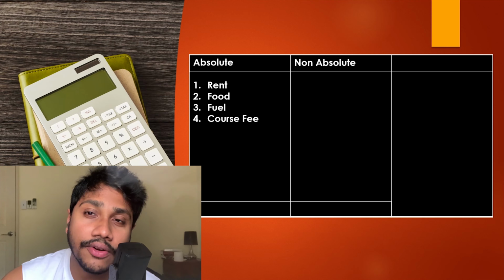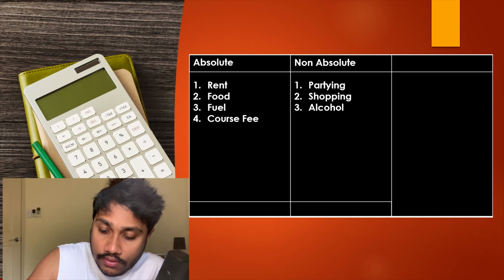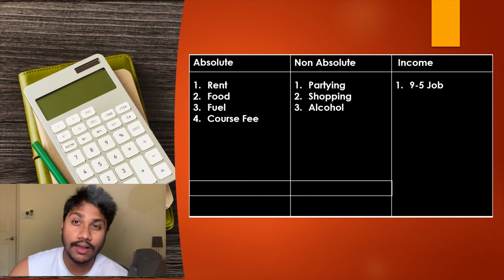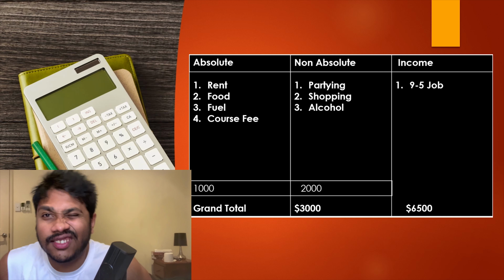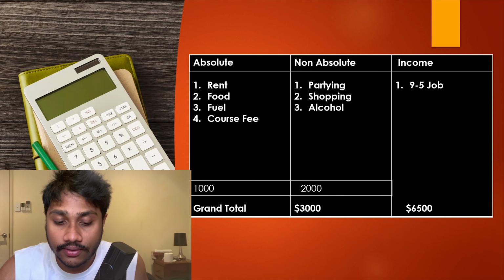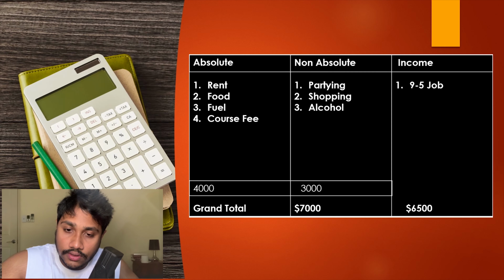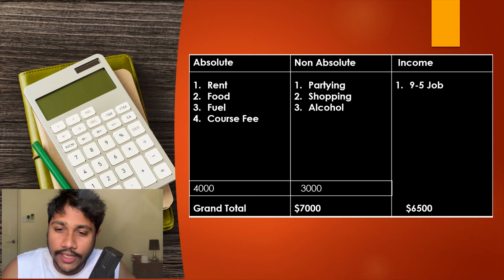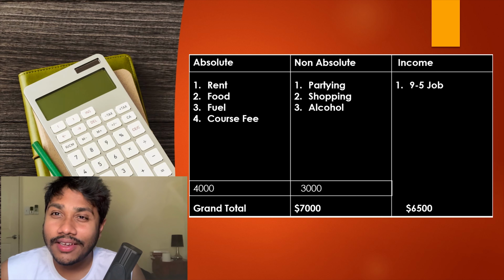HOW TO MAKE A SIMPLE BUDGET AND SAVE MONEY AS A STUDENT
Creating a budget allows you to have more room to invest and save . Being a student can be financially challenging and using a simple budget like this will save you a lot of money